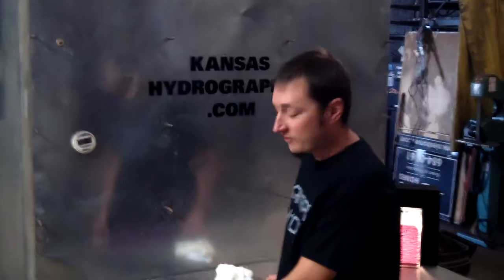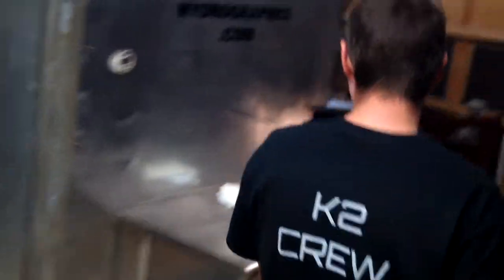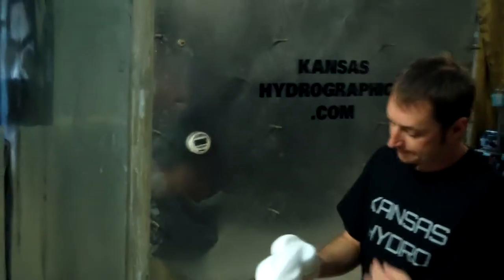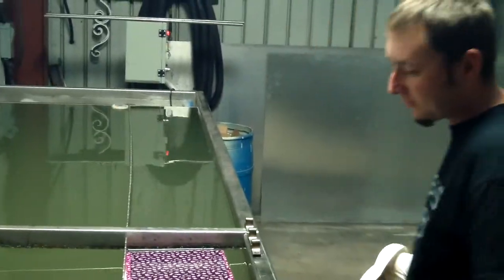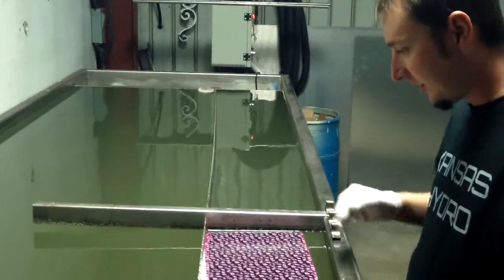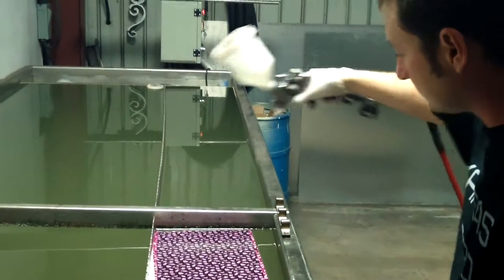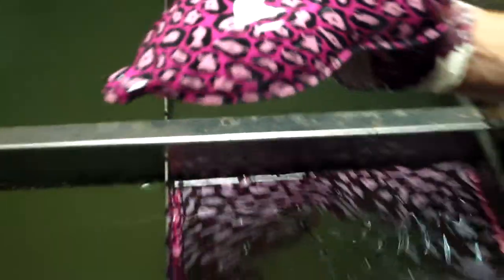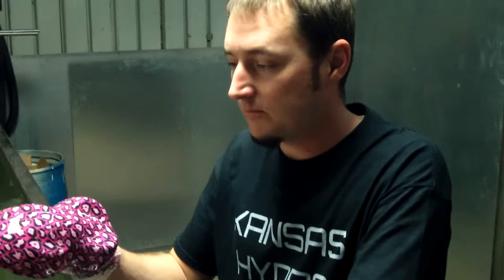Purple Pink Leopard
Pink and Purple Leopard film application